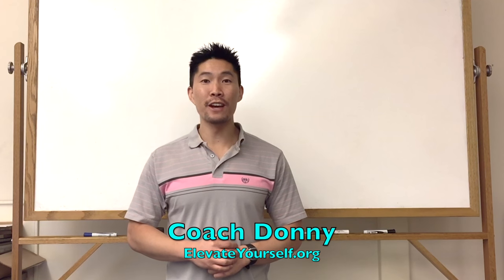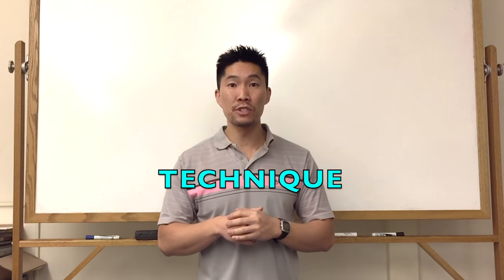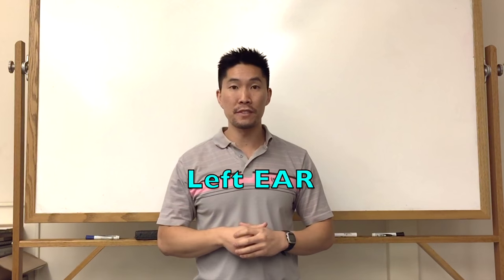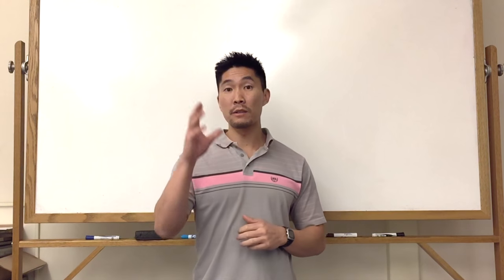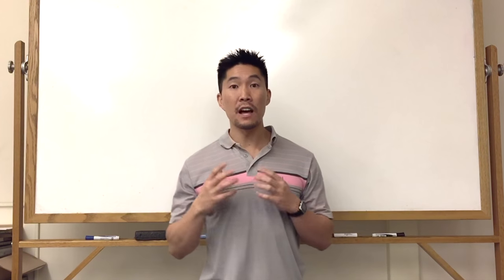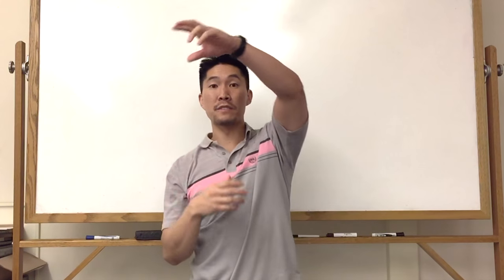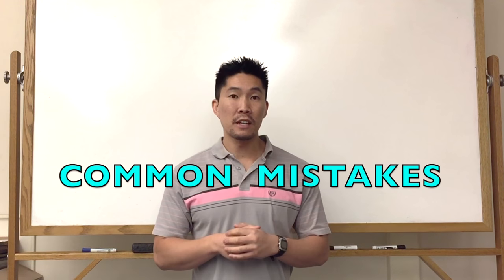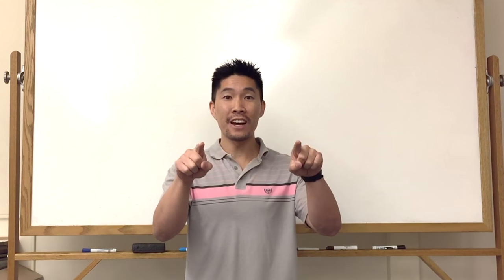Setter Dump Volleyball Tutorial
Learn how to dump the ball as a setter, which means to attack the ball as a setter on the 2nd contact (setter attack).  This volleyball instructional video discusses how to dump, when, and why.